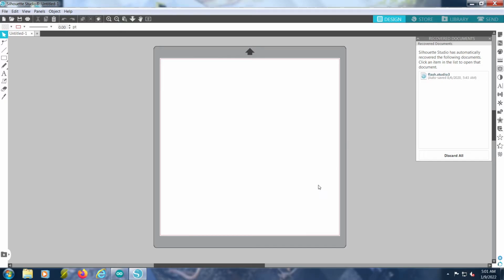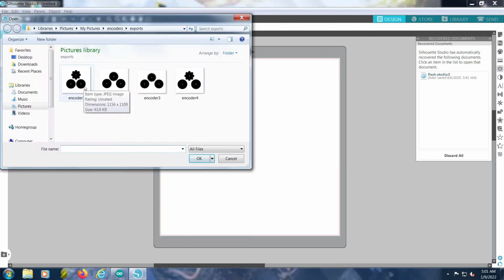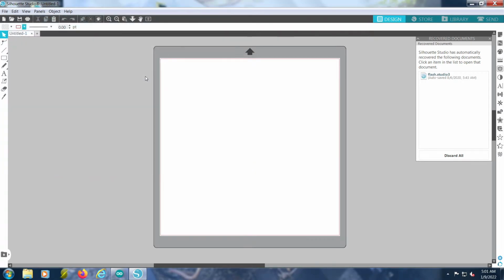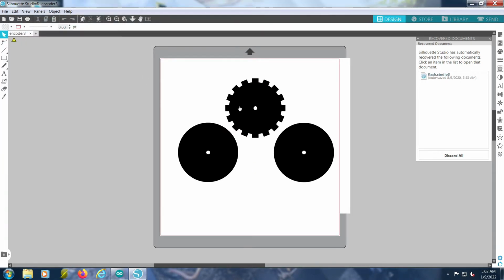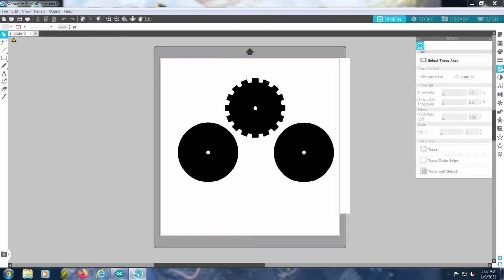How To Make Encoder Wheels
How to make encoder wheels. Shows an easy way to make high quality optical encoder wheels, perfect for diy projects.